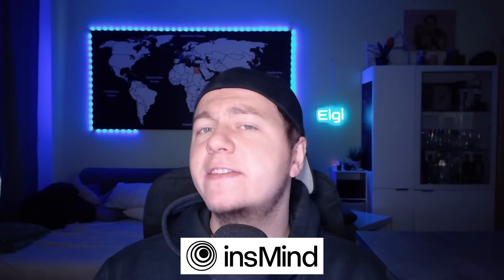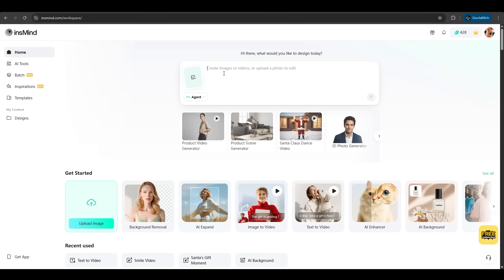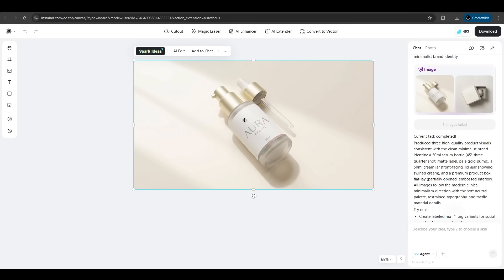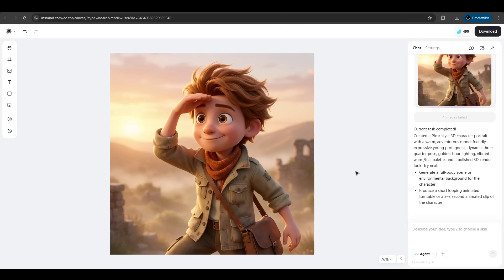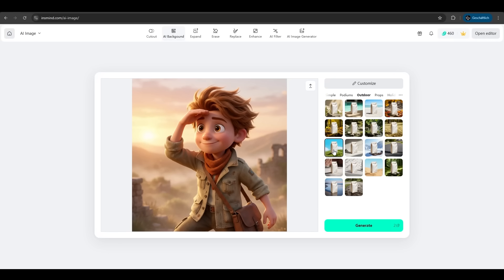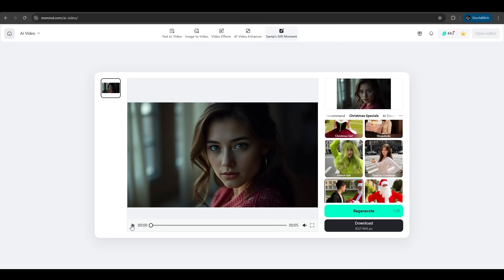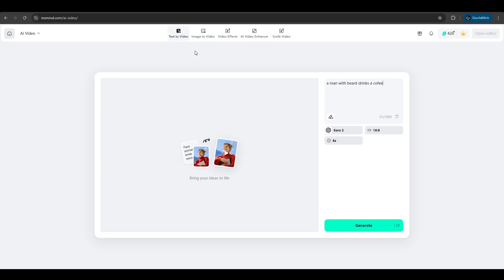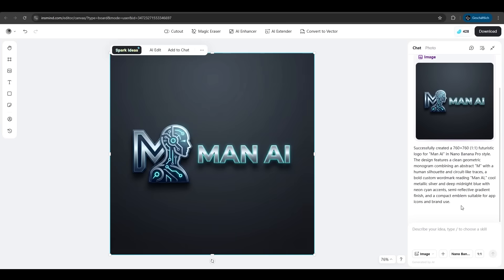insMind AI - Is This THE AI Image & Video Generator in 2025?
Ad/Werbung. 🔗 Try insMind (Nano Banana Pro Free&Unlimited)

insMind.com is the new AI Creative Workspace combining AI image and video generation with professional editing in one canvas. Forget complicated design software! In this insMind Review, we test the hottest tools.